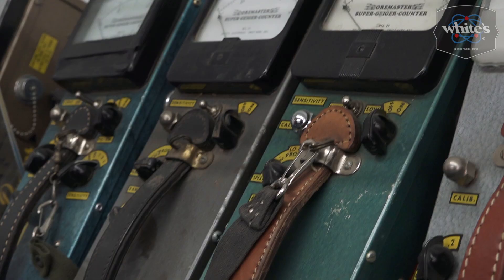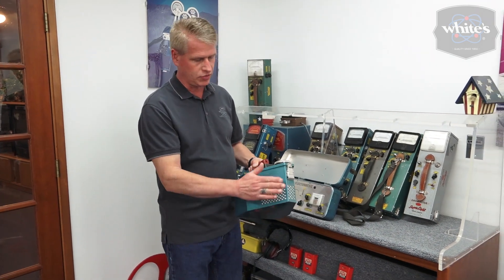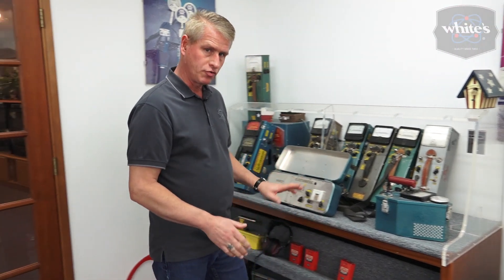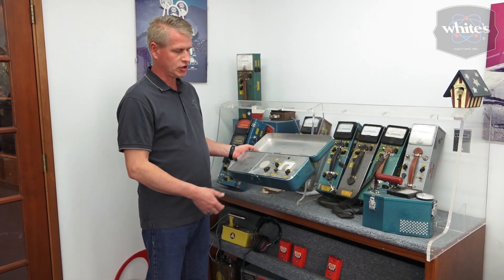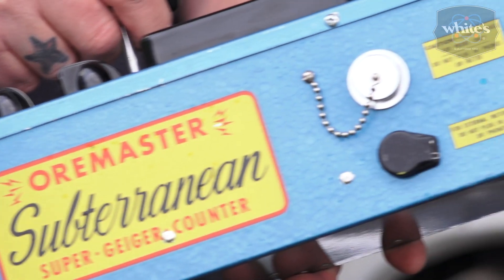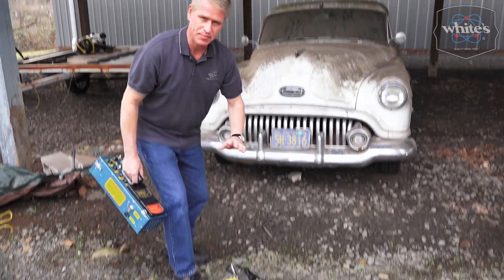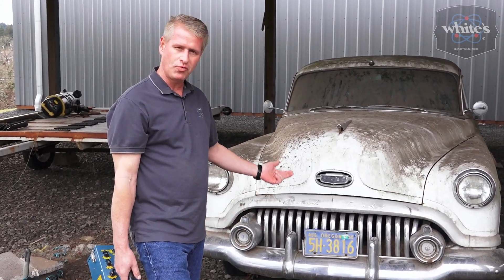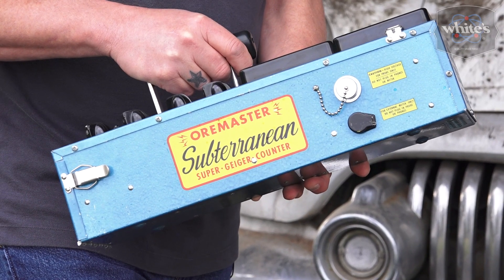Geiger Counters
Stave takes a look back at what got White's started - Geiger Counters and Scintillators.